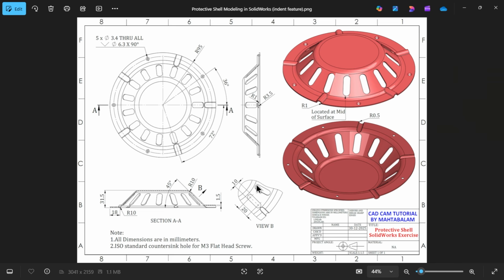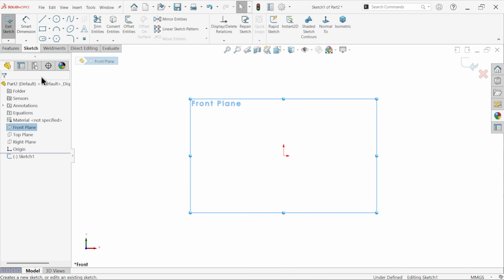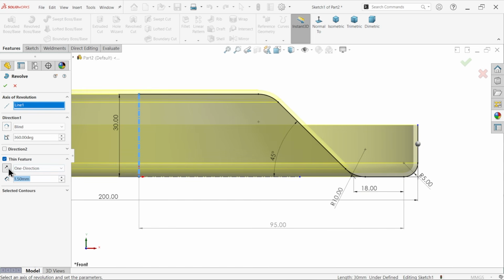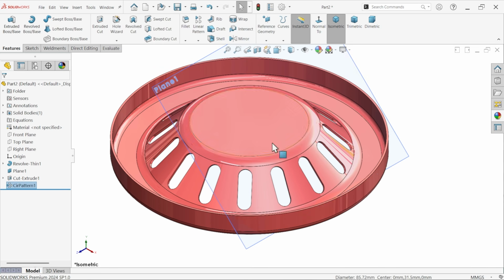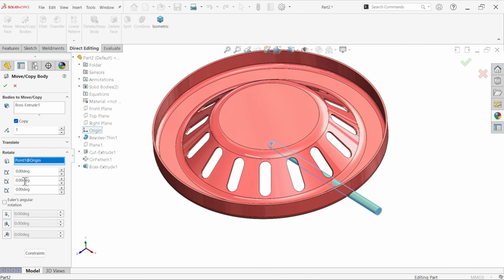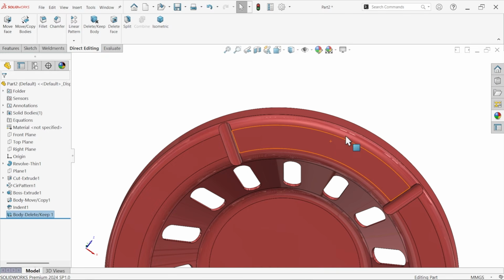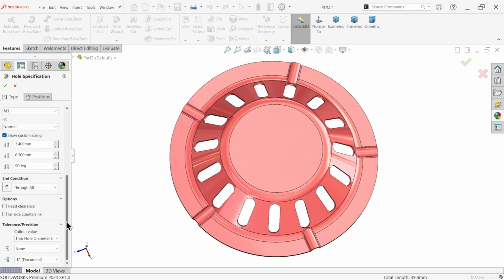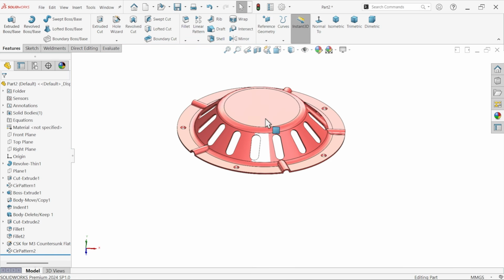Protective shell Modeling in SolidWorks (Indent feature)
We Will Learn Below Features in Solidworks Weldments.
1.EXTRUDED BOSS/BASE
2.FILLET
3.EXTRUDED CUT
4.PLANE
5.SWEPT CUT
6.FIND OUT VOLUME OF THE MODEL
7.ADD APPEARANCE